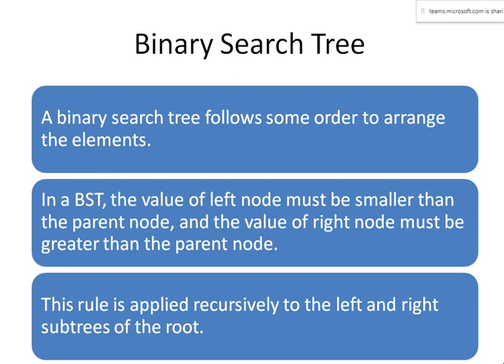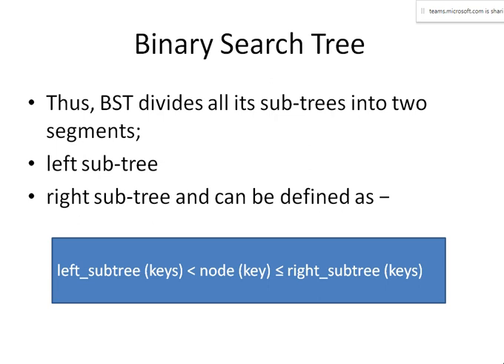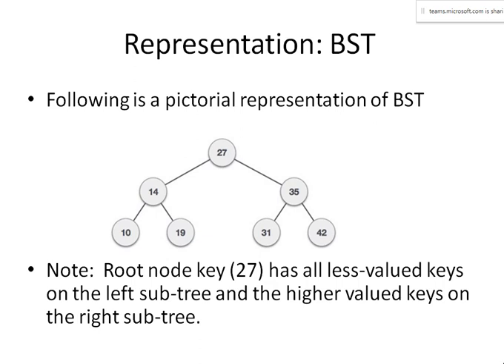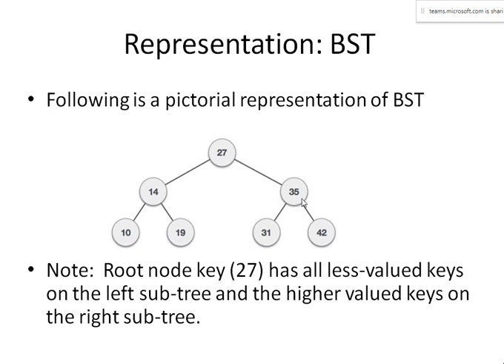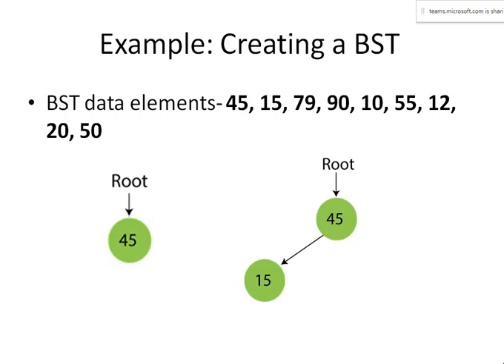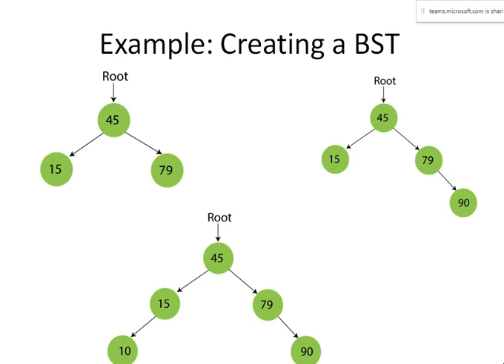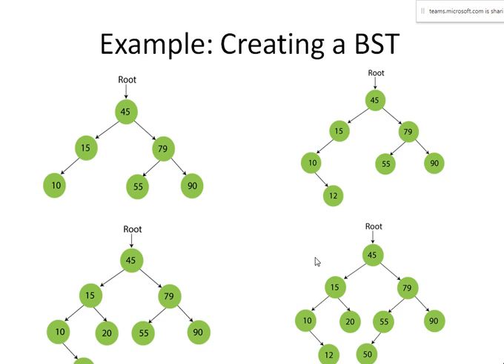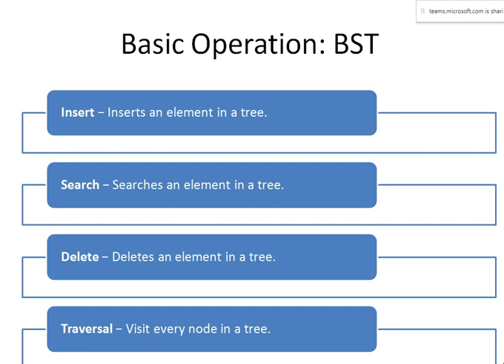Binary Search Tree